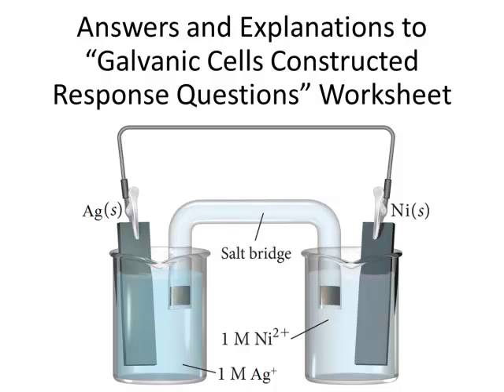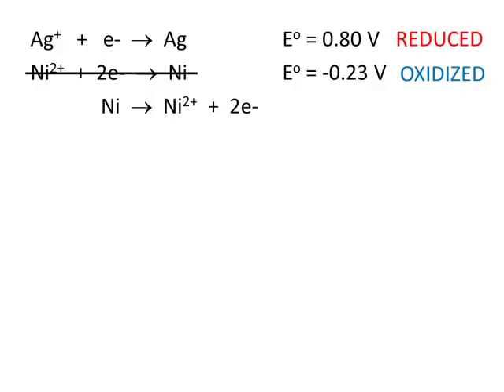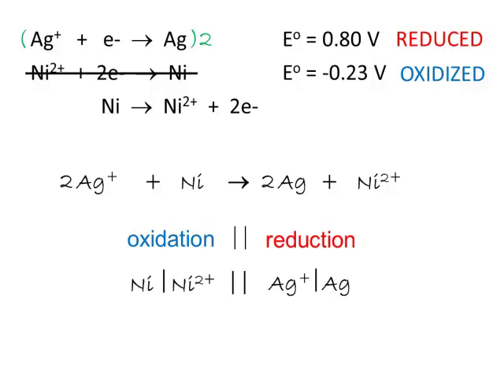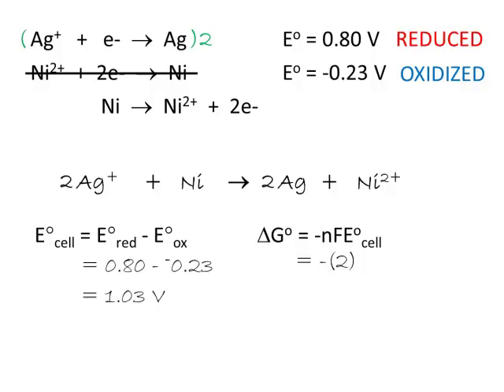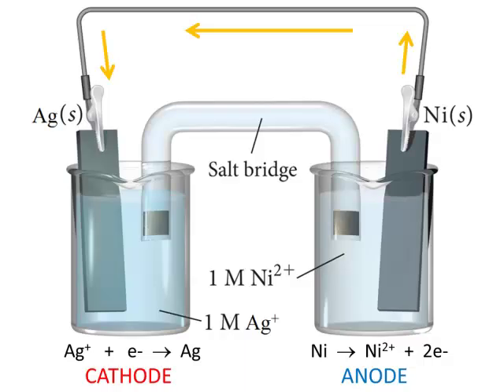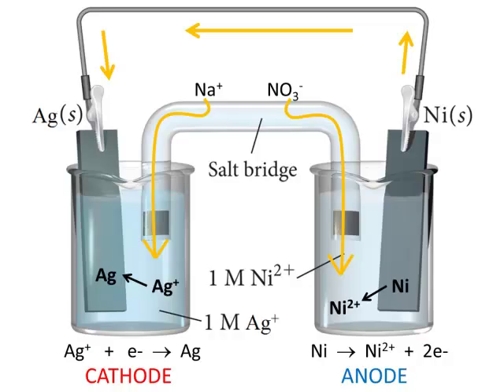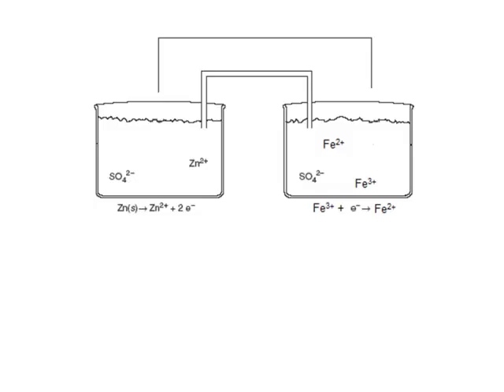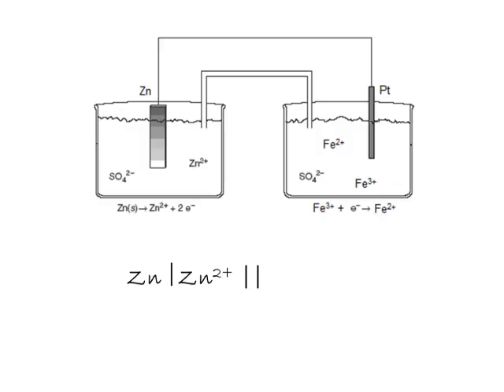09 04 Galvanic Ex